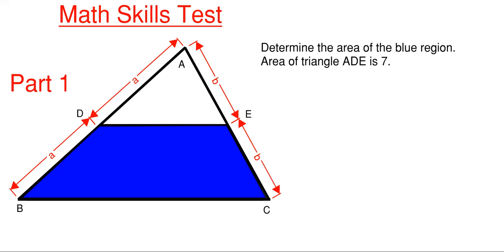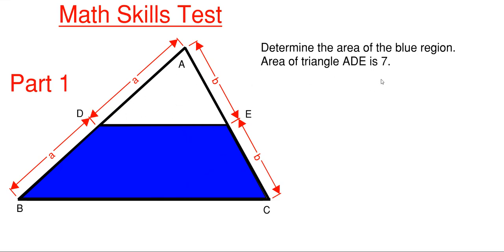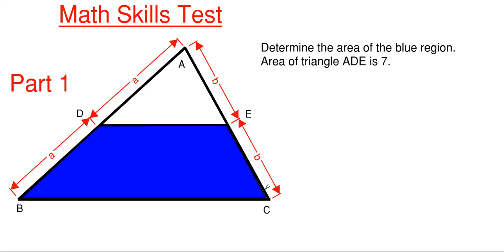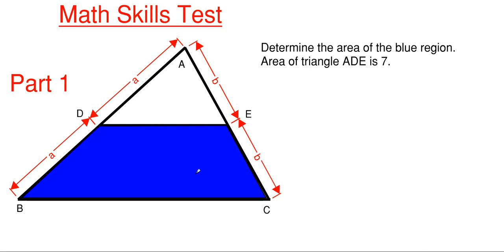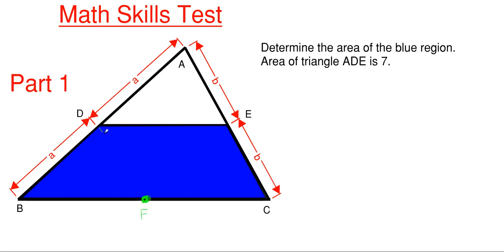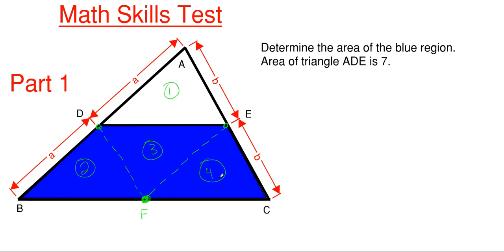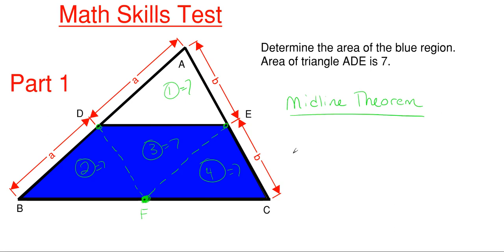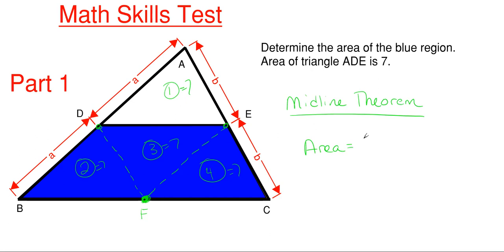Can You Find the Blue Area of This Triangle? Test Your Math Skills Part 1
In this video, we use our math skills and knowledge from multiple backgrounds to find the area of the blue region of the triangle shown.  This problem using midline theorem and properties from Trigonometry and Geometry.  Part of our Math Puzzle Series.

Problem statement:
Determine the area of the blue region.  Area of triangle ADE is 7.

Topics of this problem include:
Midline theorem
Triangles
Polygons
Midline segments
Midsegment theorem
Midpoints
Congruent triangles
Congruence
Equal triangles
Area
Triangle area
Trigonometry
Geometry

Math Skills
College level
Professor Engineer
Professor_Engineer